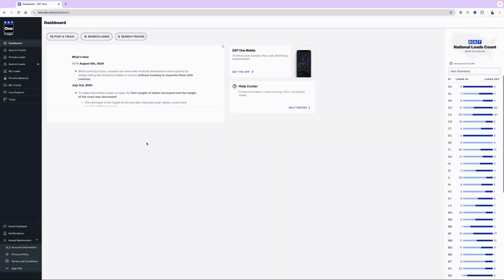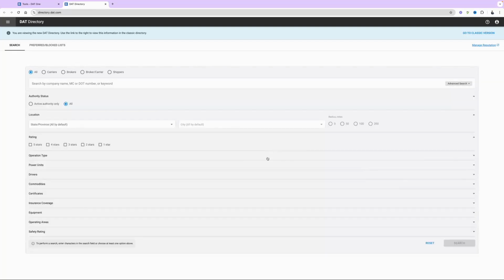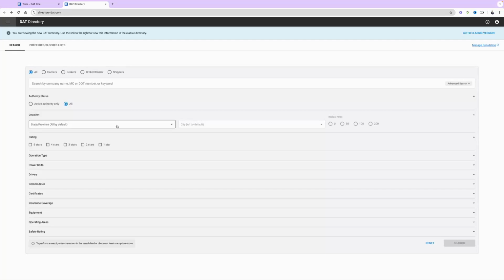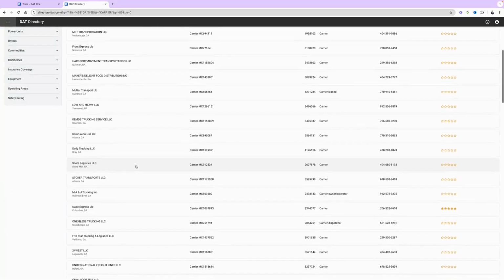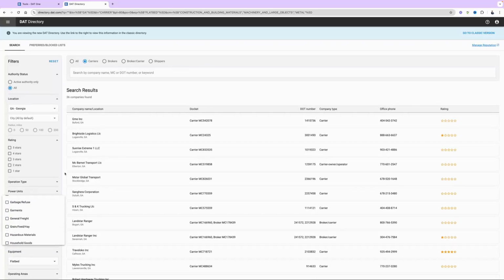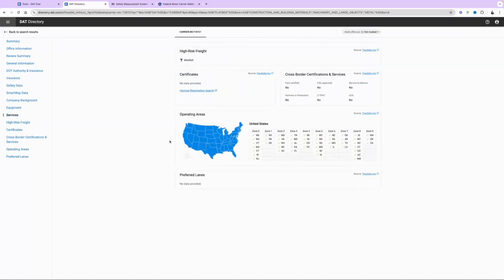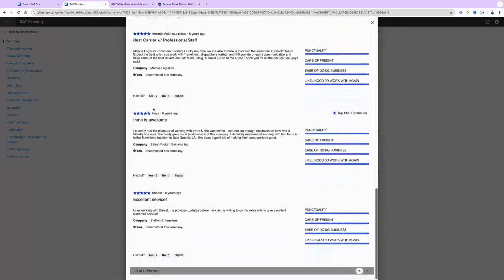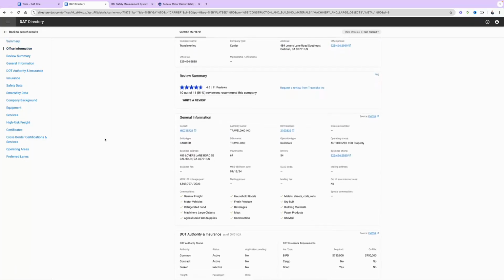Find Carriers and Brokers in Seconds With This Tool!